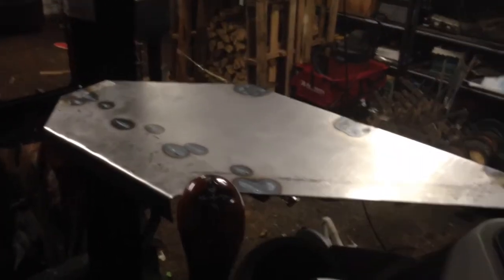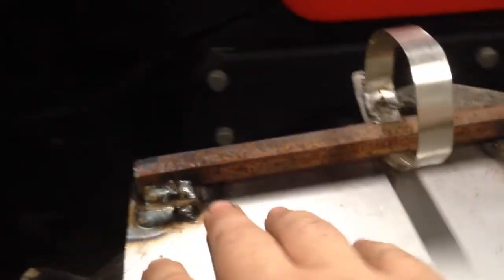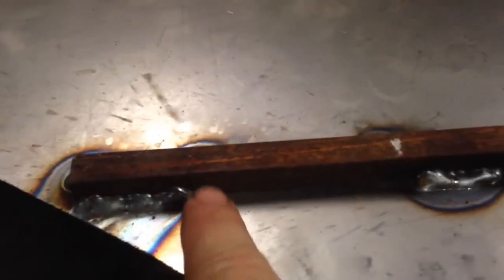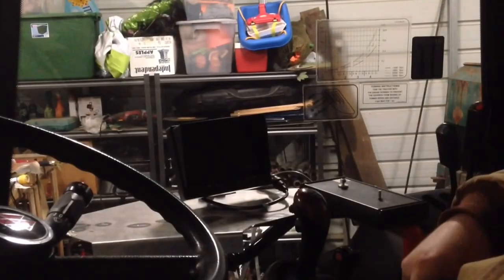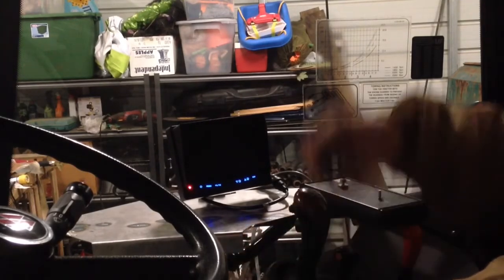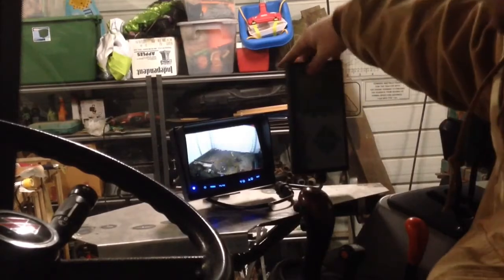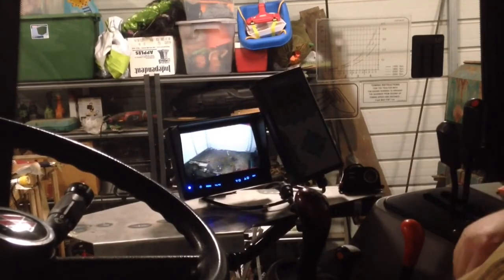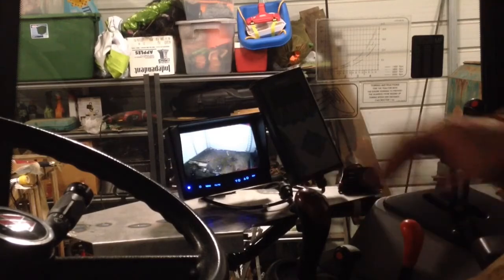Tractor monitor console part 2